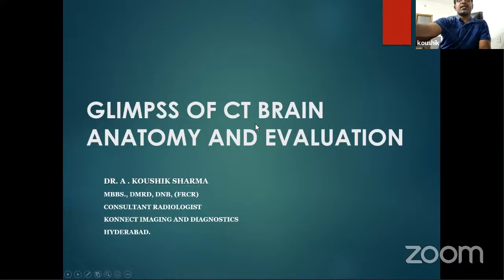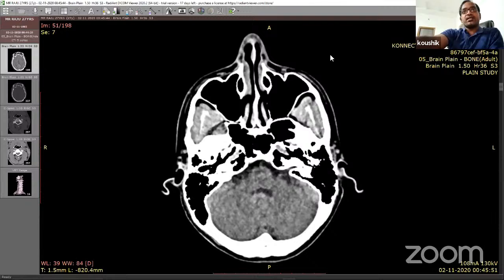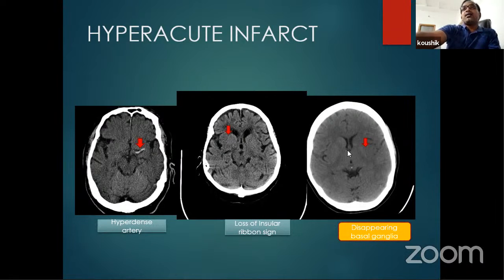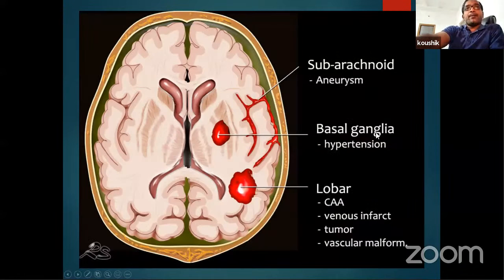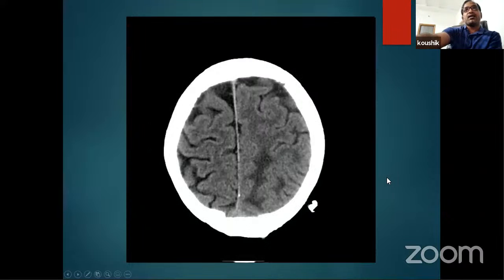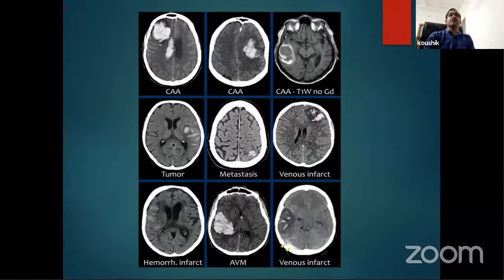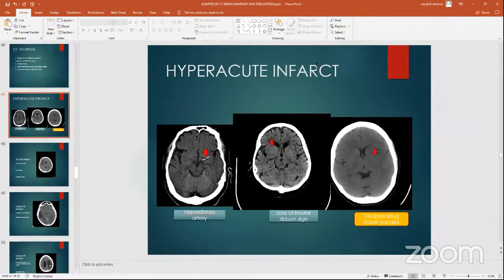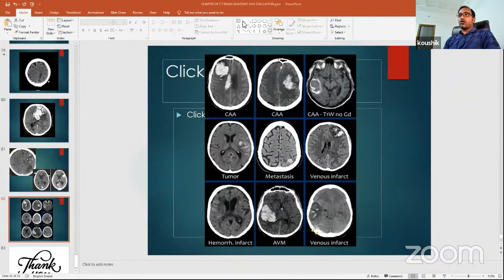Glimpse of CT BRAIN , Anatomy & Evaluation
Glimpse of CT BRAIN , Anatomy & Evaluation : Spice Route Telangana Webinar

Hosted by The Spice Route India Movement